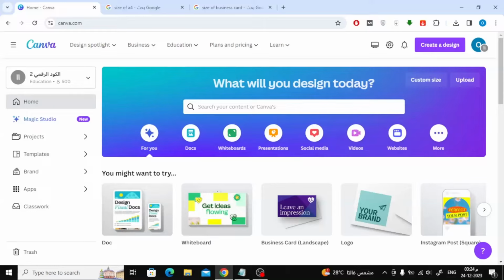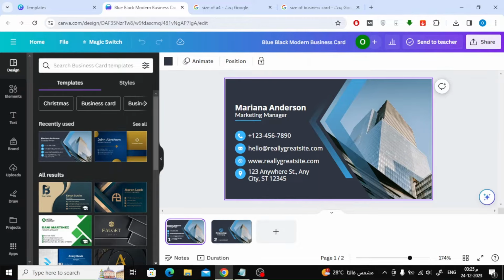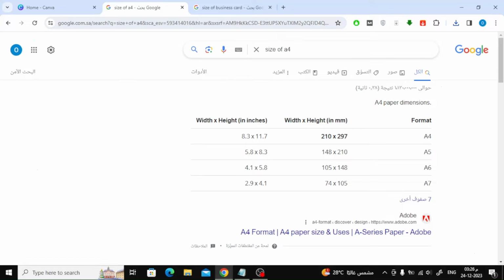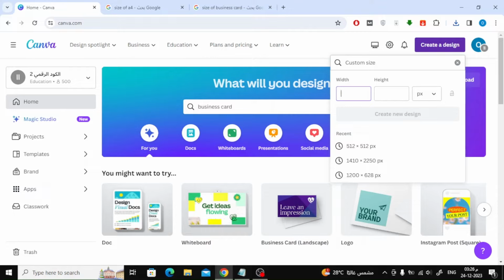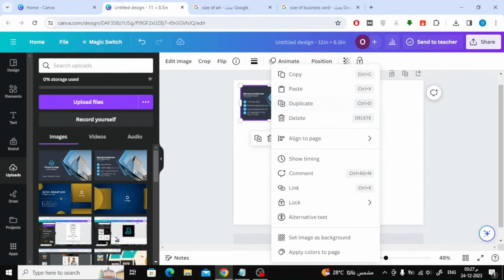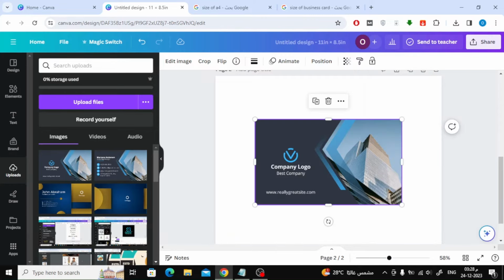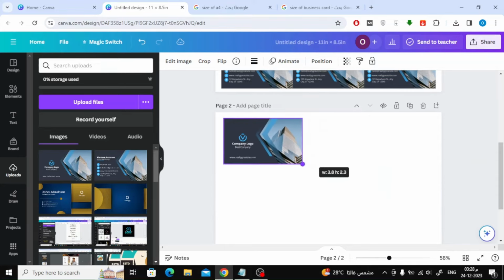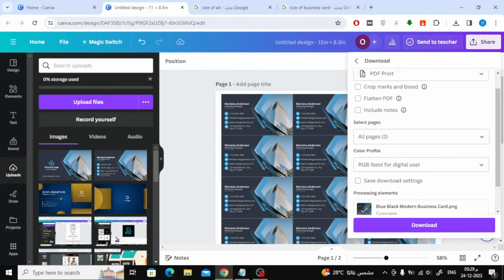How To Print Business Cards On Canva Easy Guide!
Ready to make a lasting impression with professional-looking business cards? In this tutorial, we've got you covered! Learn how to design and print your own business cards using Canva, the user-friendly graphic design platform. Whether you're an entrepreneur, freelancer, or just want to network with style, this step-by-step guide will walk you through the entire process.